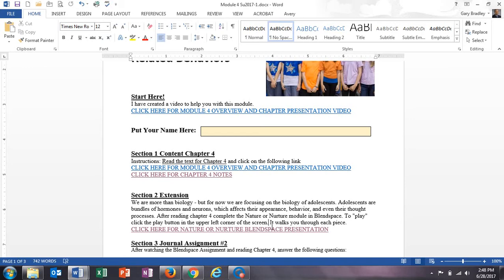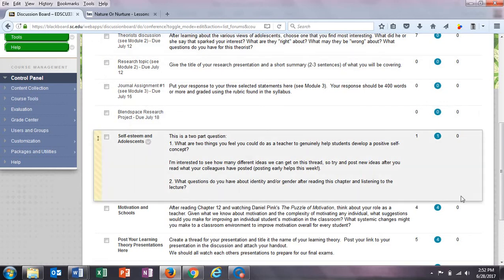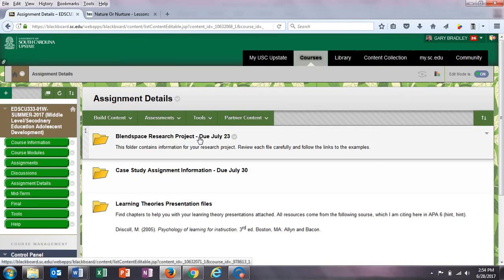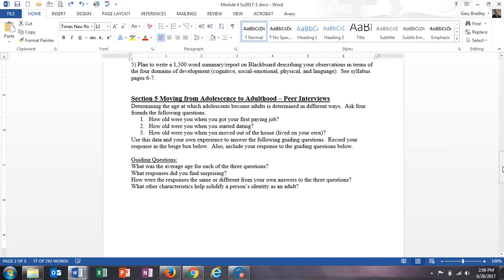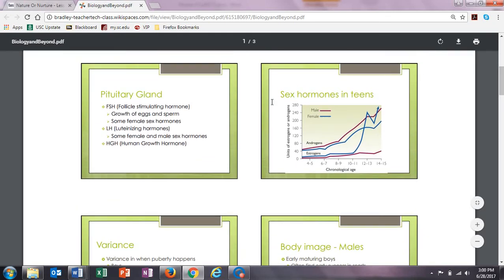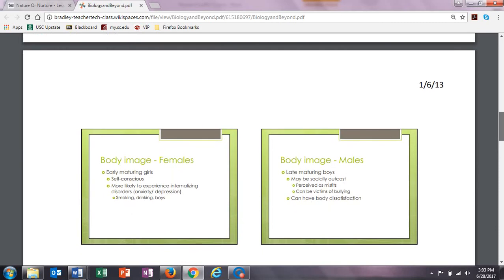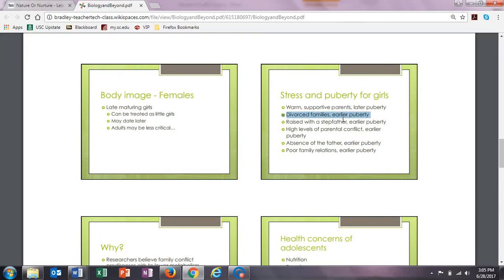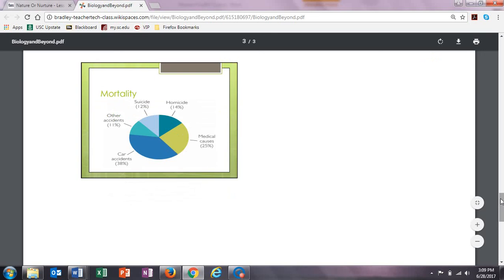EDSC 333 Mod 4